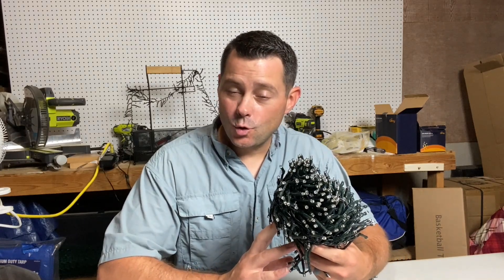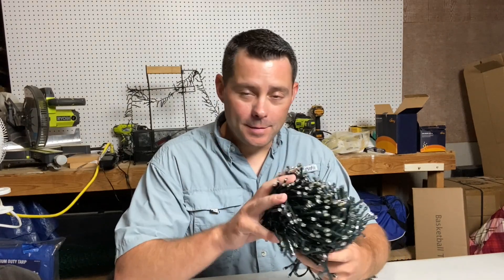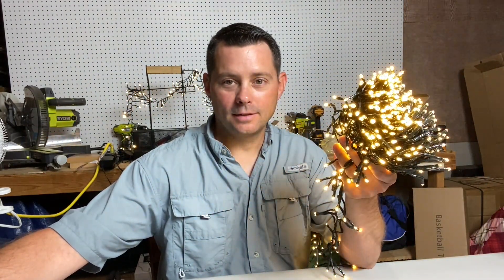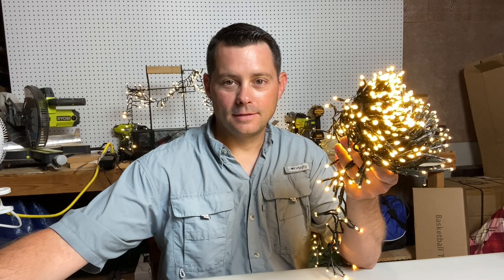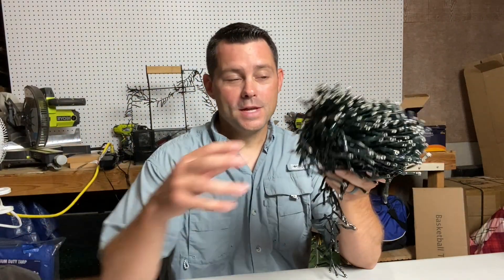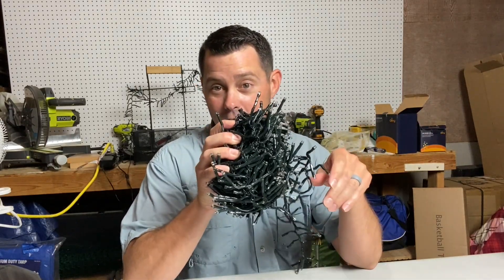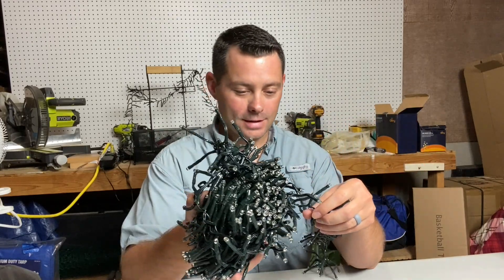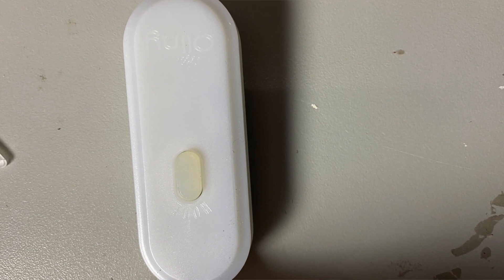Best Christmas Lights? Ollny Cluster Lights for Christmas Tree, 1000LED Warm White Christmas Lights